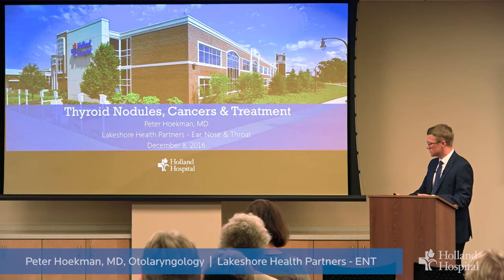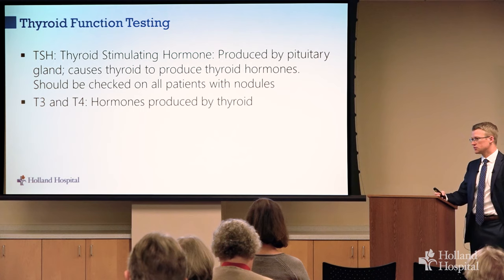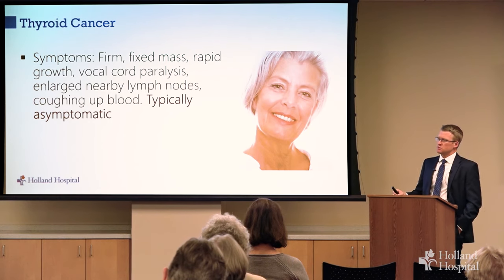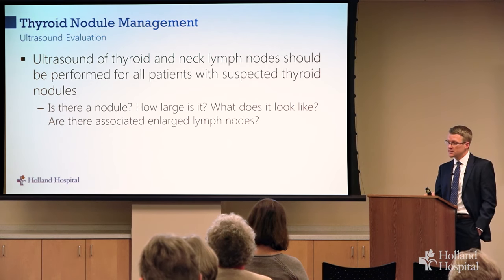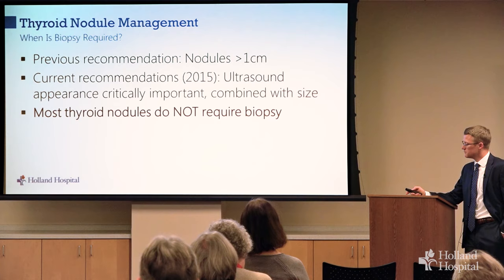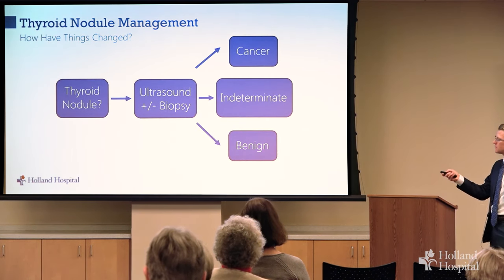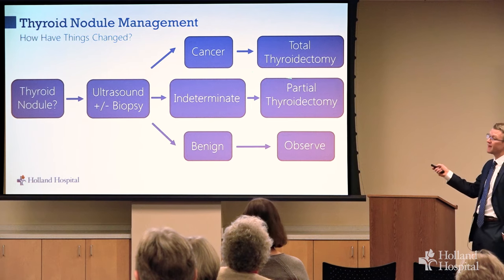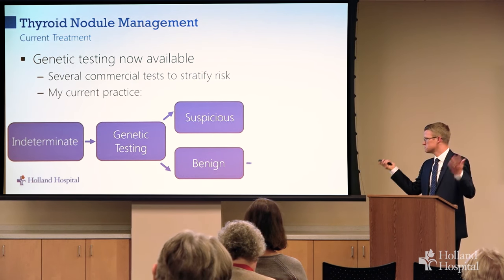Thyroid Nodules, Cancers & Treatment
Did you know that thyroid growths become more common as we age? Most do not present a problem, but proper evaluation is important to rule out cancer. Ear, Nose and Throat specialist Dr. Peter Hoekman shares the latest information on this topic during a Physician Lecture Series Event (Dec. 2016), presented by Holland Hospital and Lakeshore Health Partners.

Hoekman discusses thyroid nodules and growths and the latest standard of care for treating these conditions.